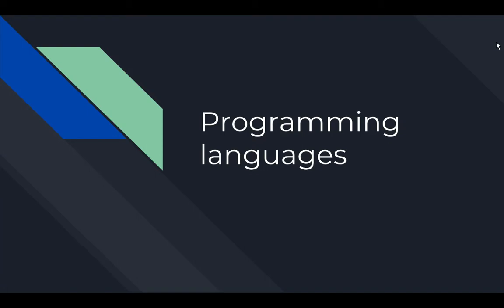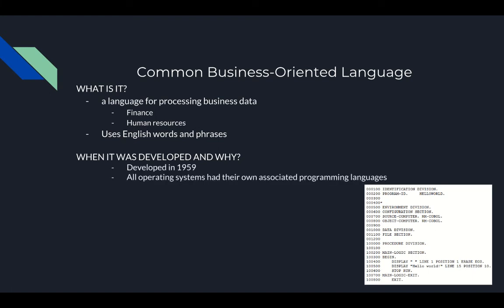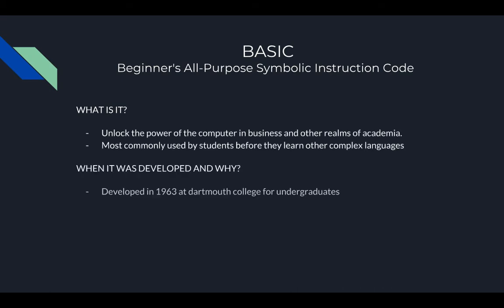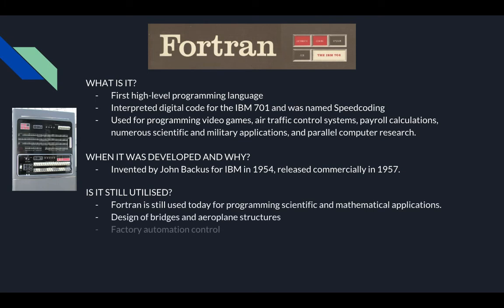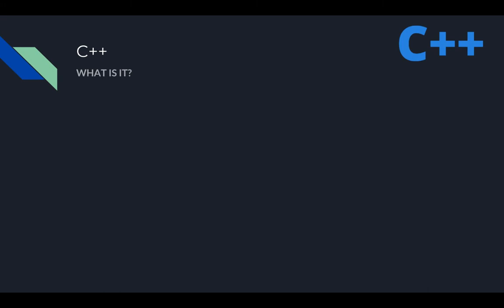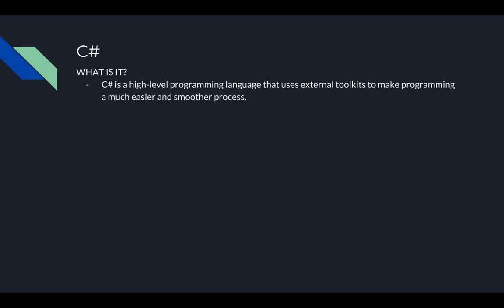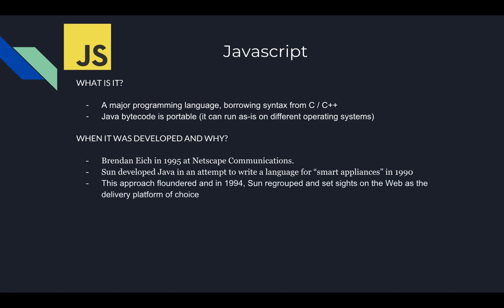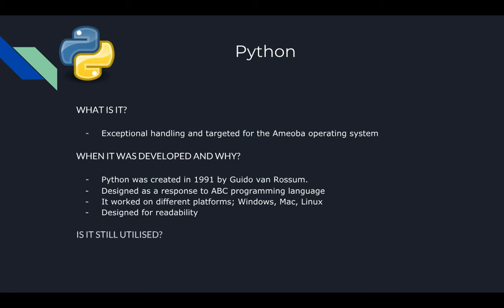9.2.3 Introduction to Programming Languages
Software Design and Development - Introduction to Programming Languages